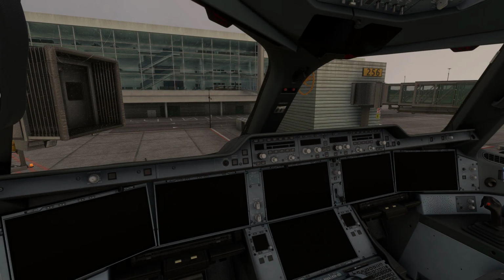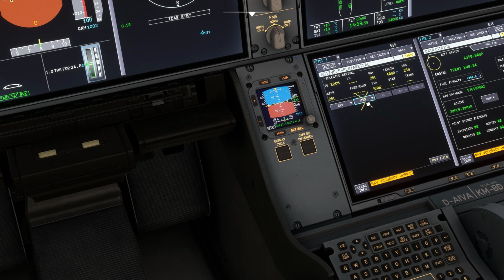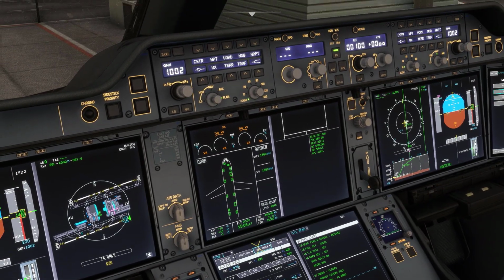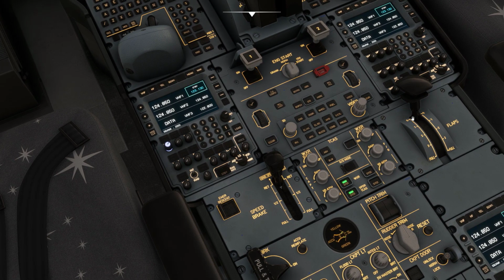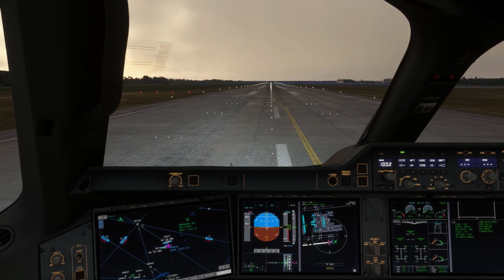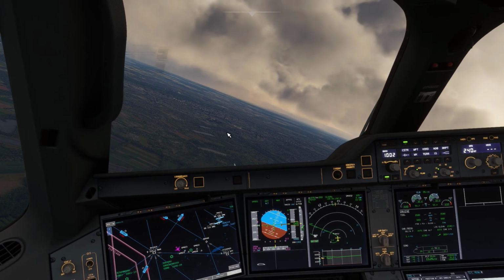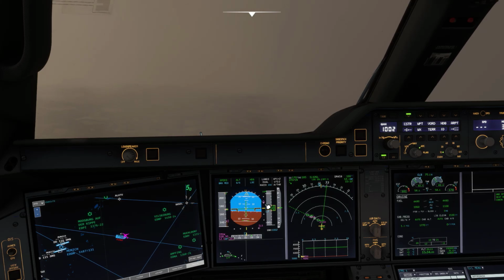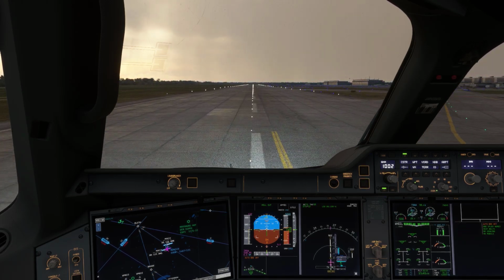IniBuilds A350 - Short First Flight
I have been waiting for this plane for a long time. Now I am excited to try this simulation. After a few touch and goes, this video makes a short round in bad weather around EDDM, starting from cold and dark.